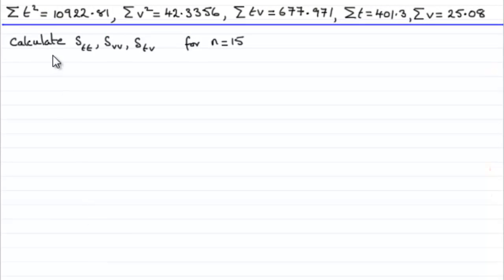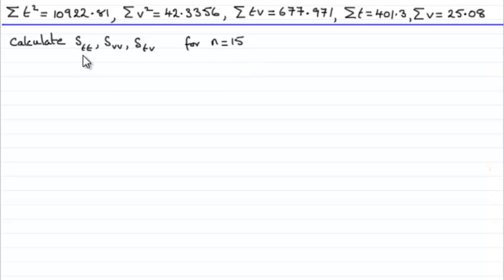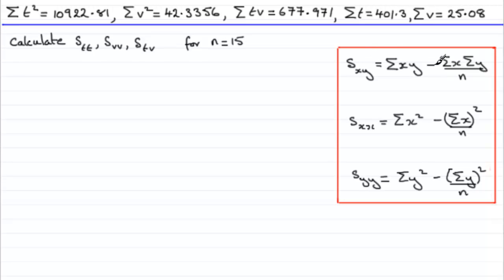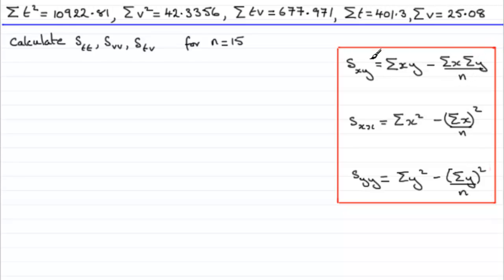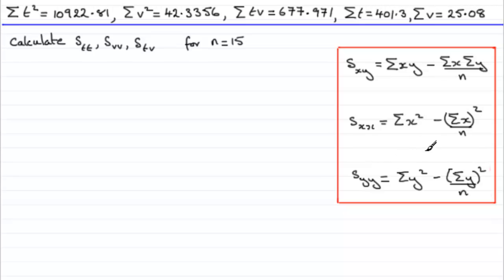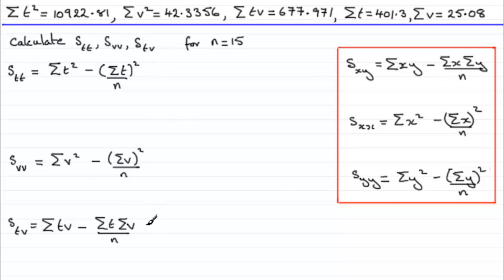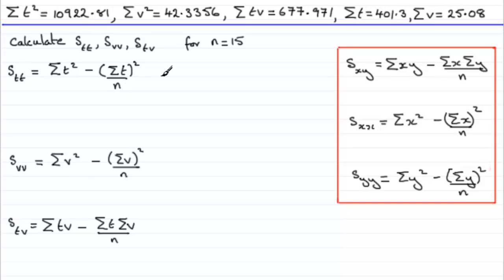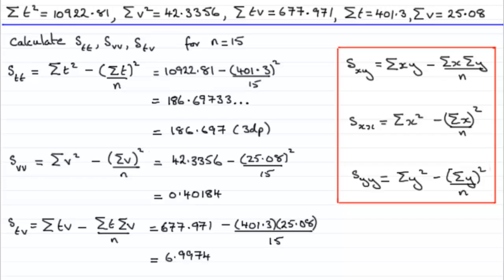A-Level Edexcel Statistics S1 June 2008 Q4a (Calculating Stv, Stt Svv) : ExamSolutions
Calculating Stv Stt and Svv. To see the question go to ExamSolutions